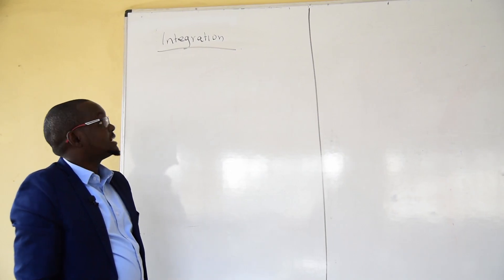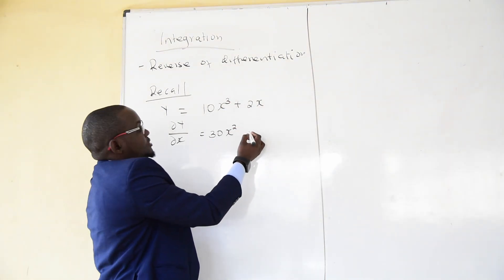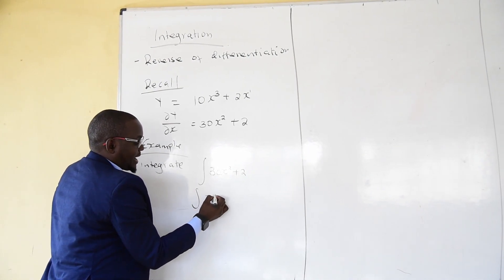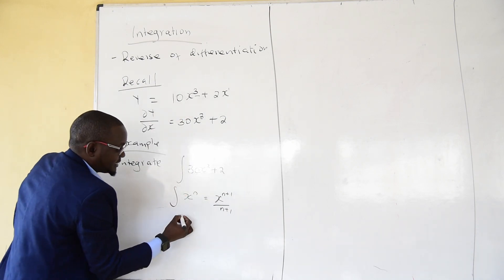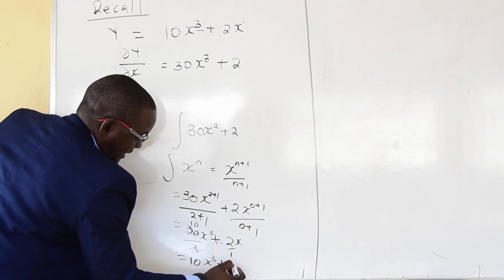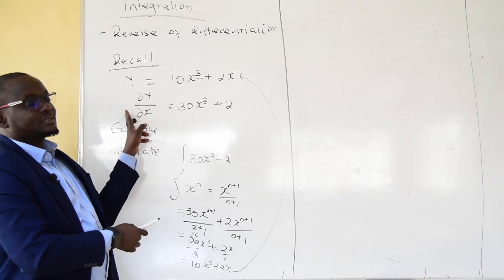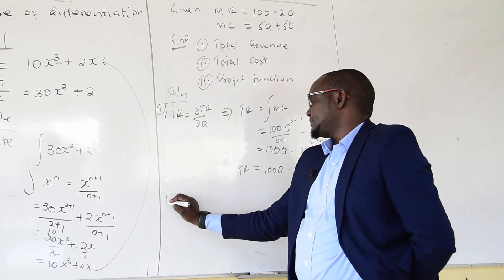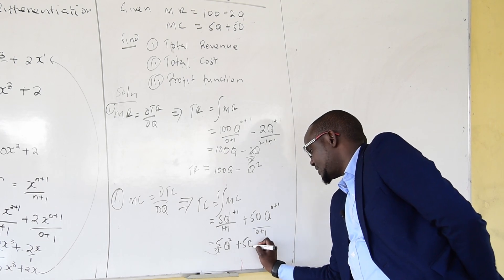INTEGRATION & Application of Intergration to determine TC & TR